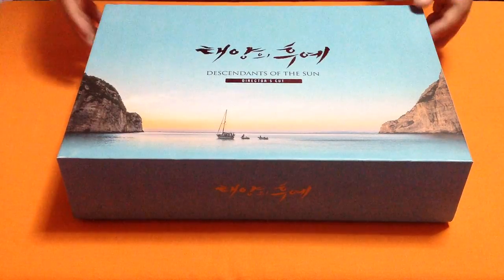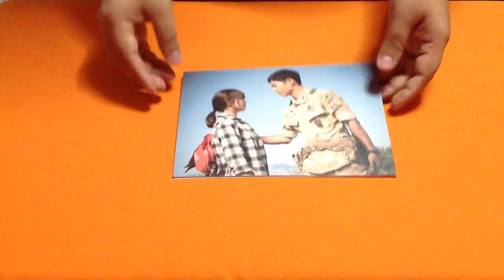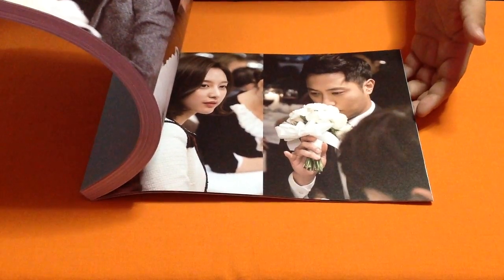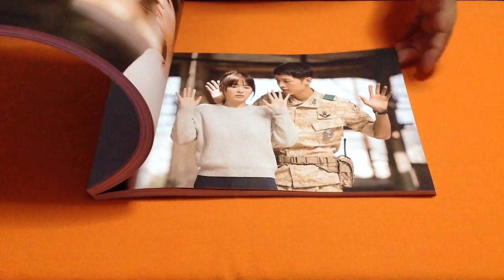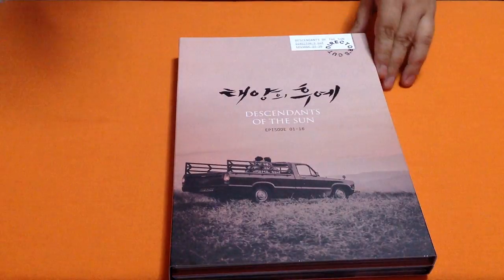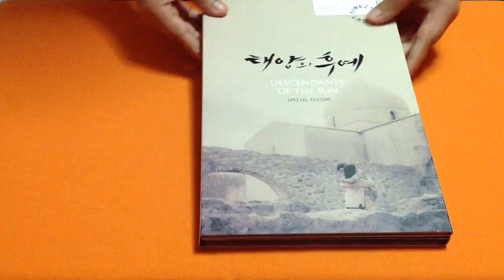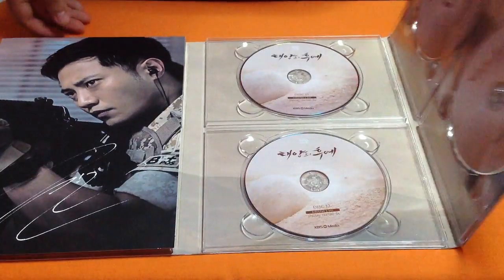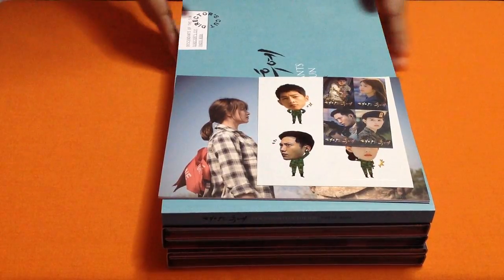[UNBOXING] Descendants of the Sun Korean Drama DVD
Bought at ktown4u.com it's not longer available there though...you can find it at kpoptown.com in both presentations: dvd and blu ray ^^ soon pics on my tumblr page.